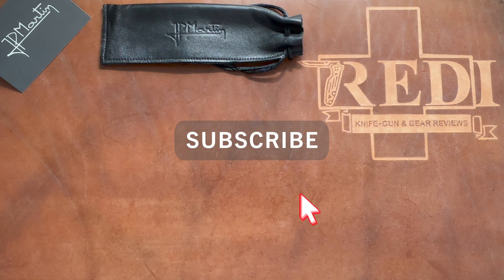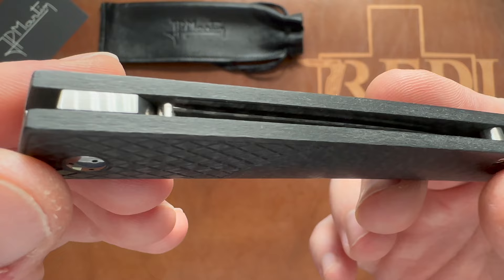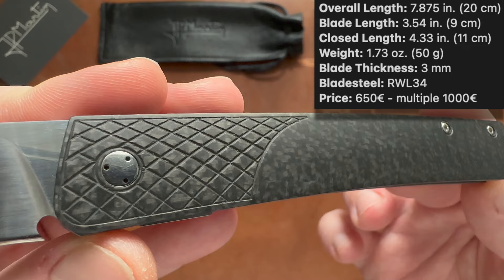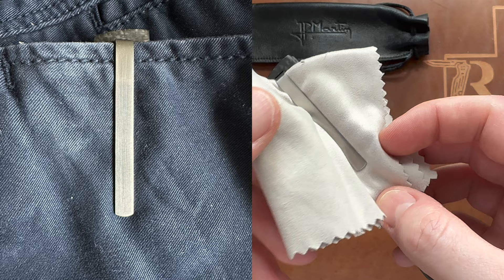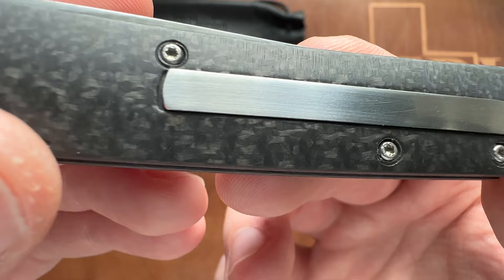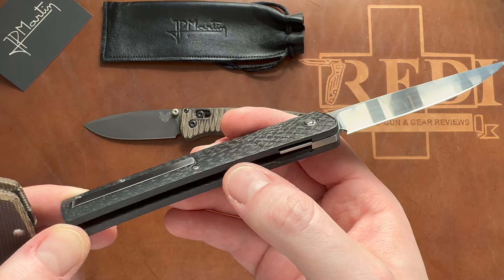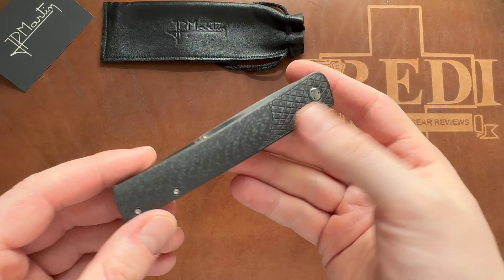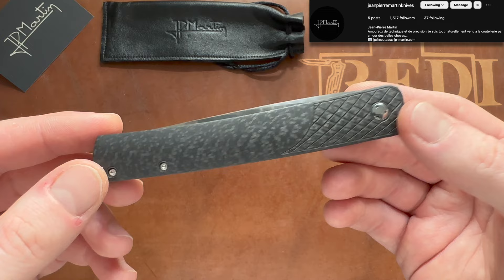Jean-Pierre Martin Basic Folder Review - A Legendary & Innovative French Knifemaker!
This is my review of the Jean-Pierre Martin Basic Folder, a knife by a french knife making legend with an insanely innovative Clip Design and mechanism and over great quality and attention to detail as well as action.
I acquired this at the EKS 2022 at his Table.